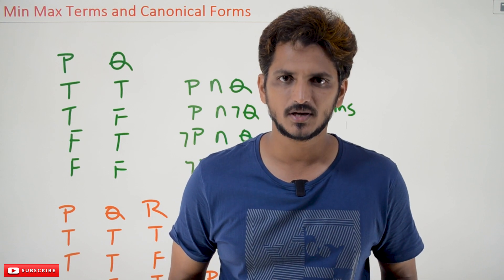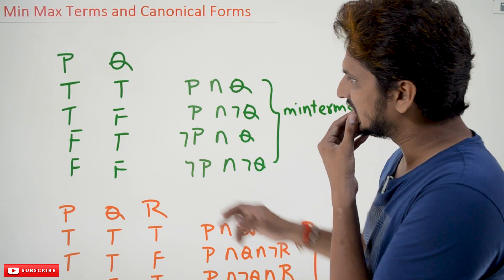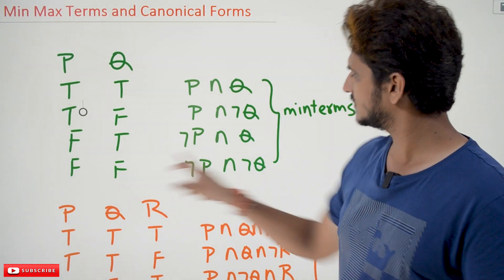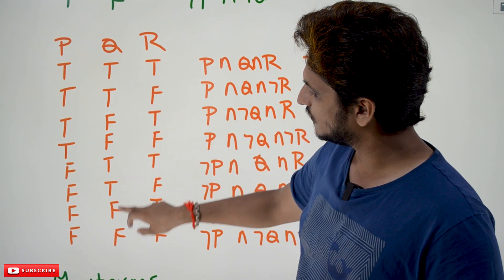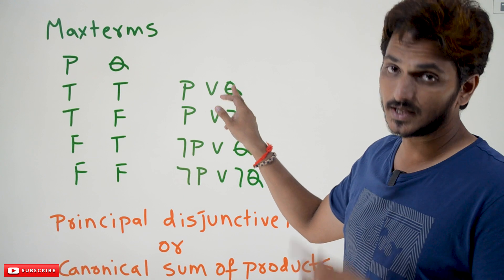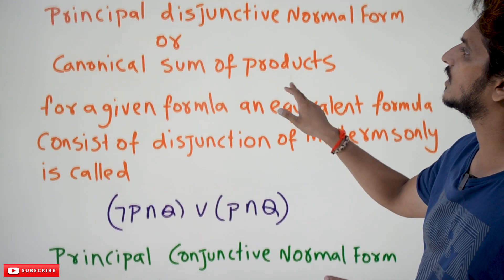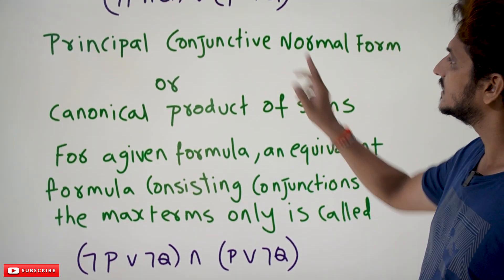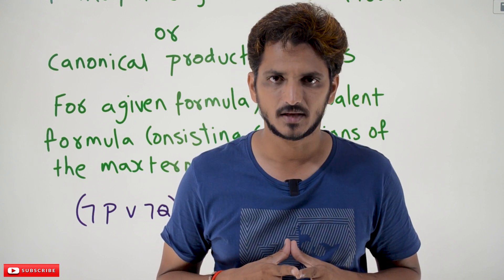Min Max Terms and Canonical Forms || Lesson 19 || Discrete Math & Graph Theory || Learning Monkey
Min Max Terms and Canonical Forms
In this class, We discuss Min Max Terms and Canonical Forms.
The reader should know about elementary sum, product, and normal forms. Click Here.
Minterms:
First, we understand minterms and max terms.
Take two variables, P and Q.
The below diagram shows the truth values for the two variables.
Using the truth values, we write the minterms.
True is written as p, and false is written as ¬p.
The minterms are (p ∧ q), (p ∧ ¬q), (¬p ∧ q), and (¬p ∧ ¬q).
Similarly, we have eight minterms for three variables.
The diagram below shows the truth values and the minterms.
The eight minterms are (p ∧ q ∧ r), (p ∧ q ∧ ¬r), (p ∧ ¬q ∧ r), (p ∧ ¬q ∧ ¬r), (¬p ∧ q ∧ r), (¬p ∧ q ∧ ¬r), (¬p ∧¬ q ∧ r), and (¬p ∧¬ q ∧ ¬r)
Max Terms:
In the maxterms we use disjunction instead of conjunction.
The maxterms for two variables are (p ∨ q), (p ∨ ¬q), (¬p ∨ q), and (¬p ∨ ¬q).
Canonical forms:
1) Canonical sum of products
2) Canonical product of sums.
The canonical sum of products or principal disjunctive normal form.
For a given formula, an equivalent formula containing a disjunction of minterms is only then called the canonical sum of products.
Example: (¬p ∧ q) ∨(p ∧ q)
Canonical product of sum or principal conjunctive normal form.
For a given formula, an equivalent formula containing conjunction of maxterms only then we call the canonical product of sum.